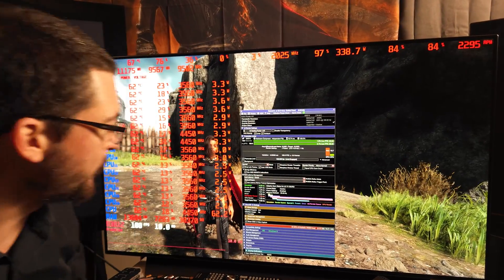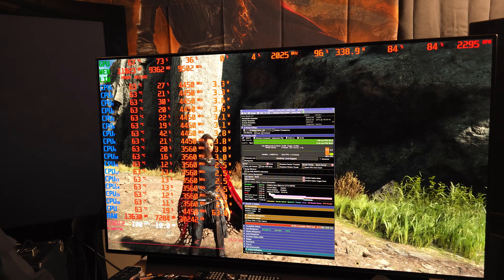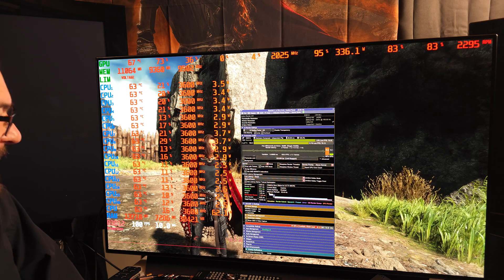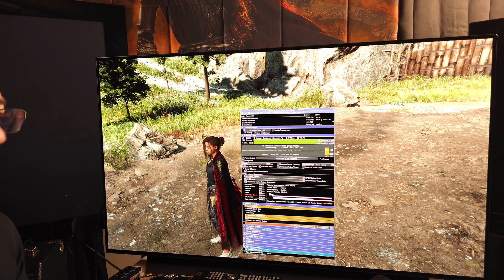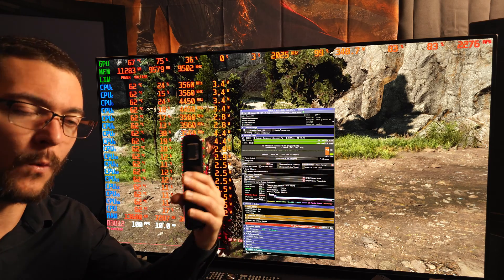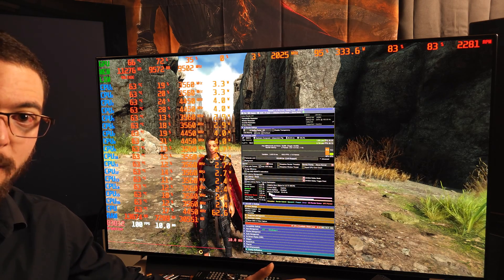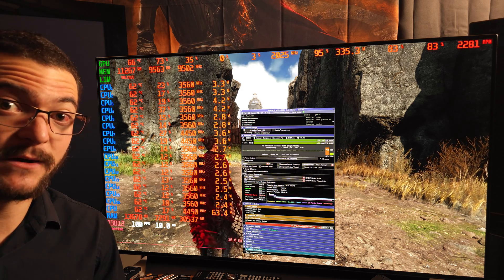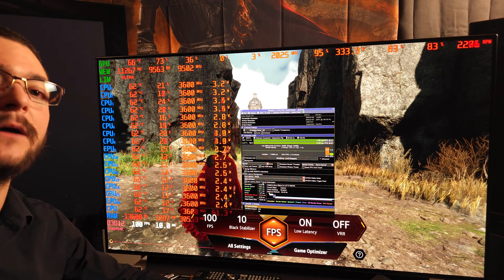FSR 3 FG Latency improvement for Nvidia GPUs. Presenting Special K injection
Special K